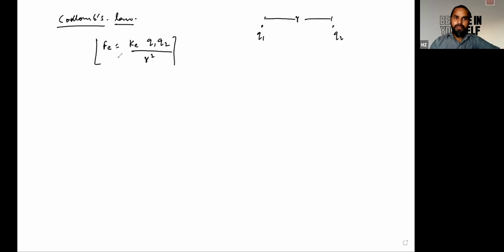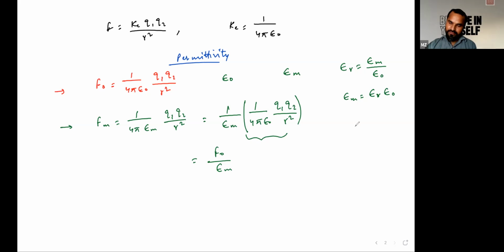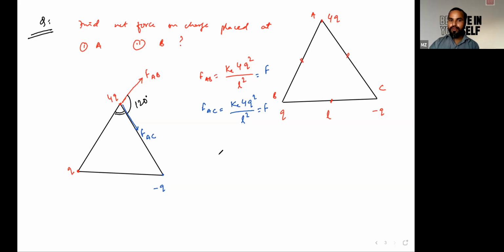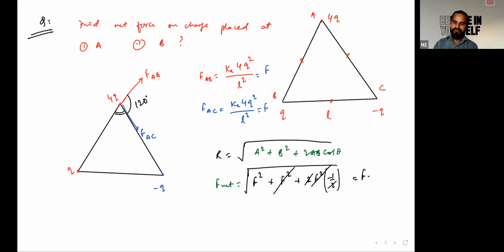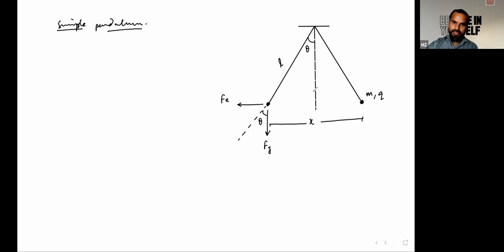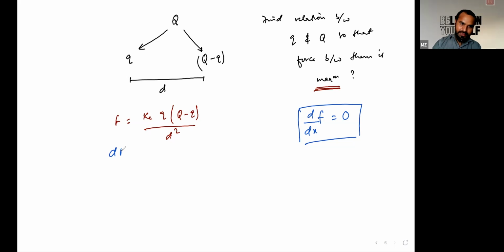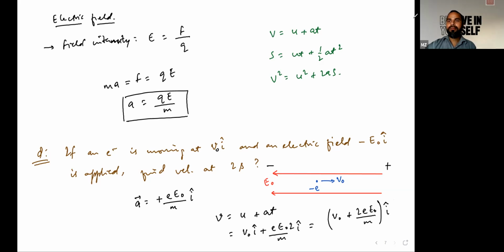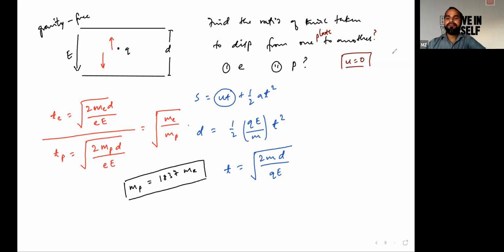Learnivio | Coulomb's Law, Electric Field & Dipole | Physics Tutorial | Lect 1 UAE 14-09-2021